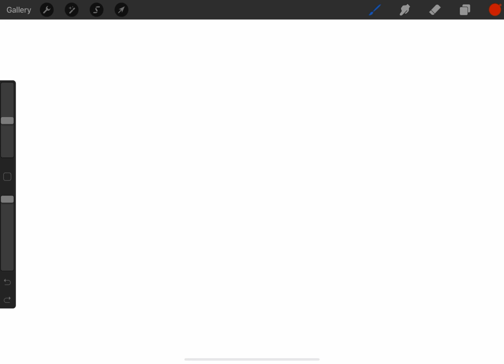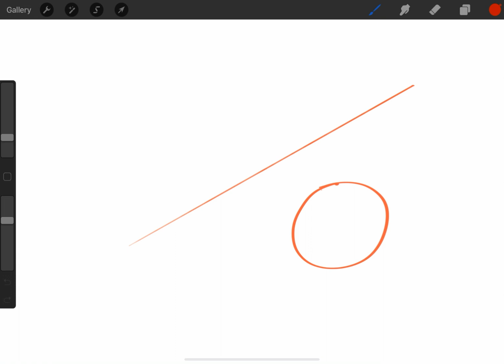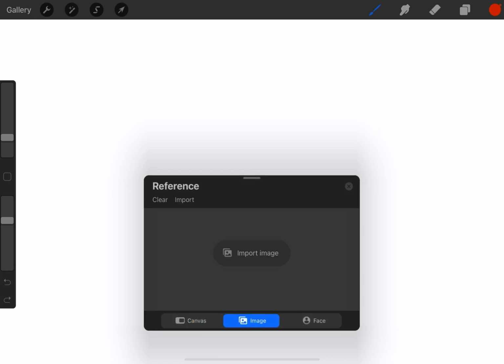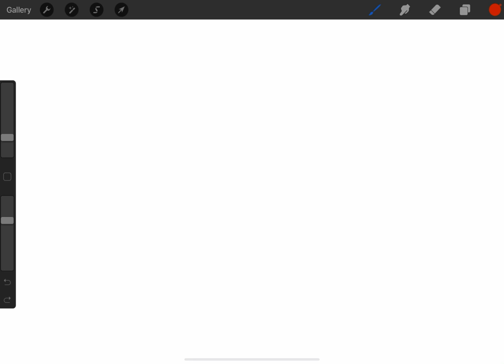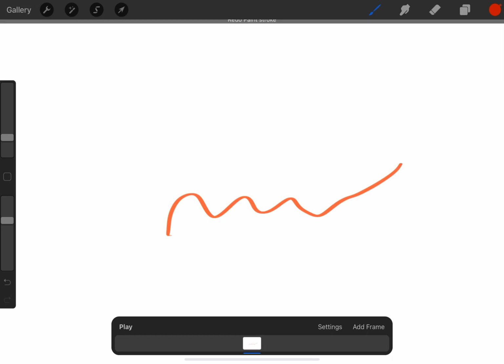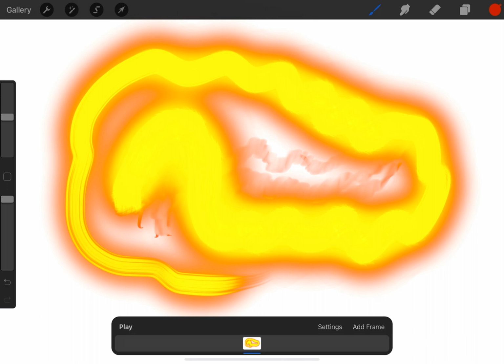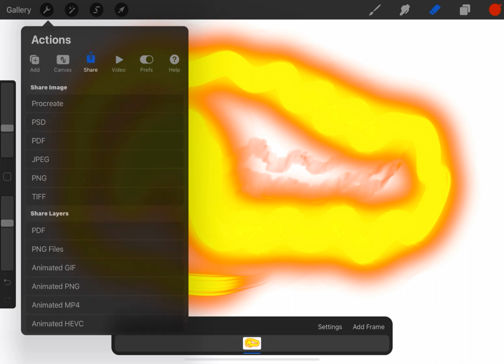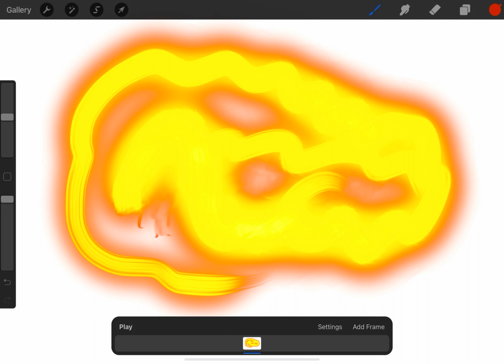My favorite features of Procreate for the iPad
I was going to do a full blown review of Procreate, but I like it so much and it has so many features to talk about that I decided to just go through and make a video of some of my favorite features. I'm sure I forgot something, I kind of recorded of the top of my head. I figure if I thought of a feature it must be one of my favorites.